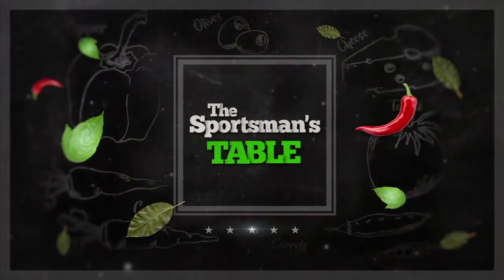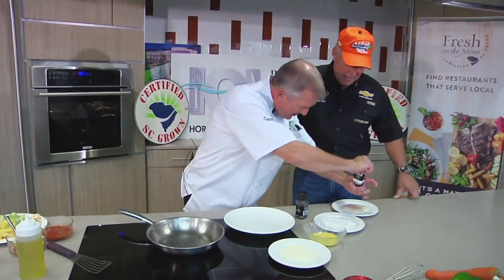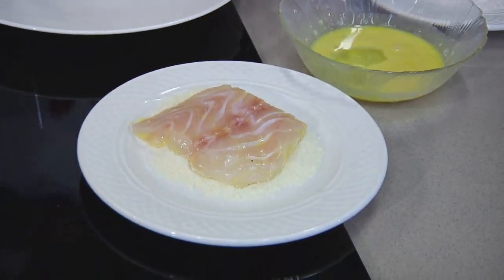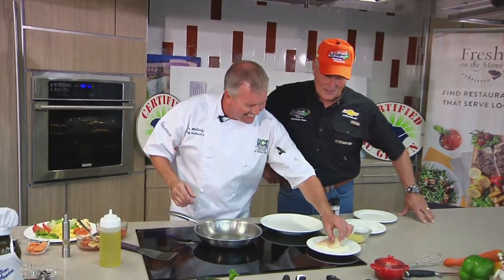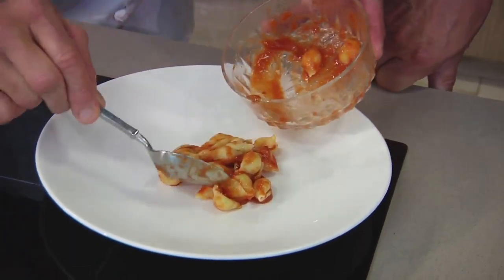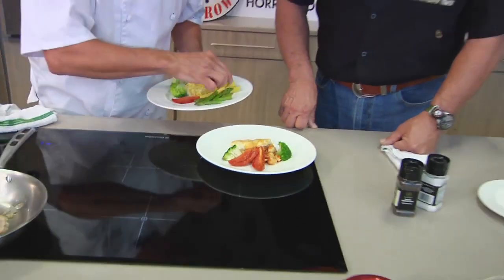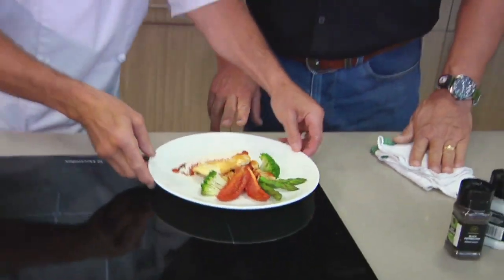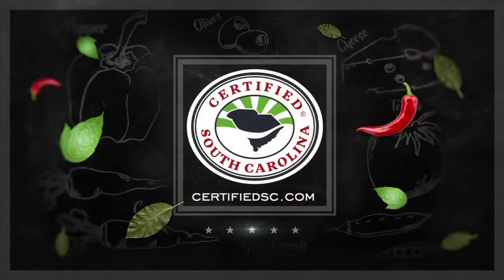Parmesan Grouper 🐟 The Sportsman's Table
Fresh South Carolina Grouper cooked with parmesan cheese.